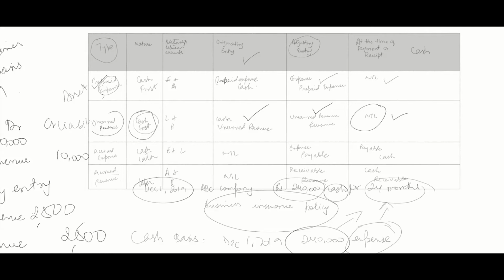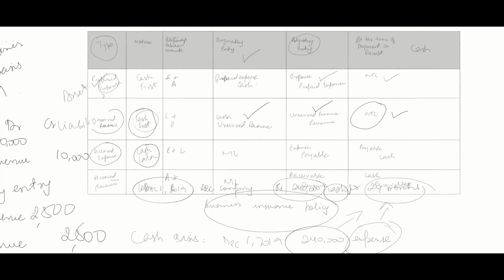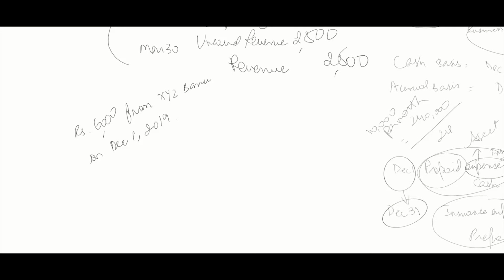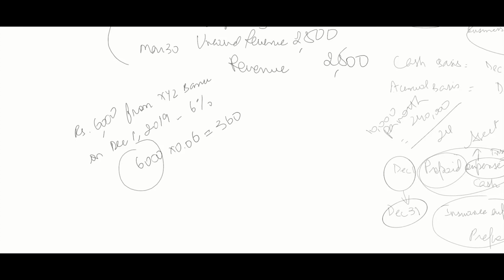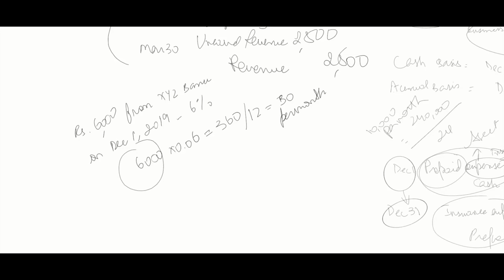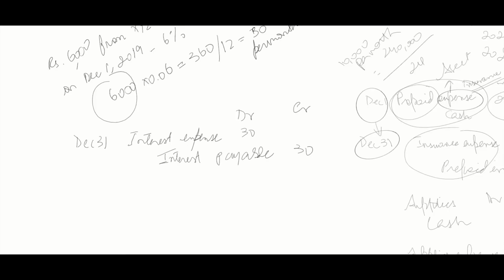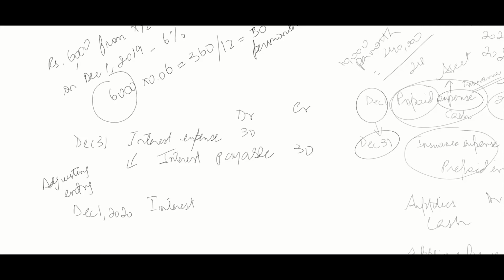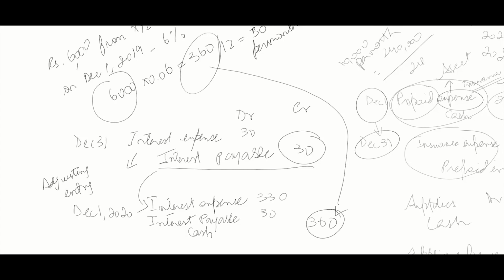ACCOUNTING is EASY - Accrued Expenses